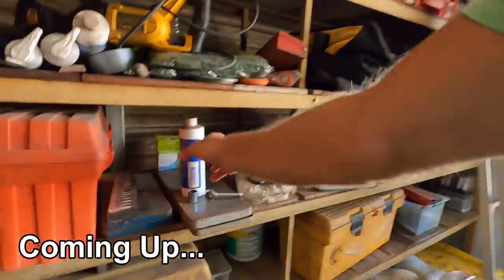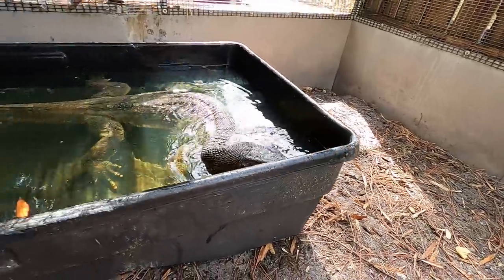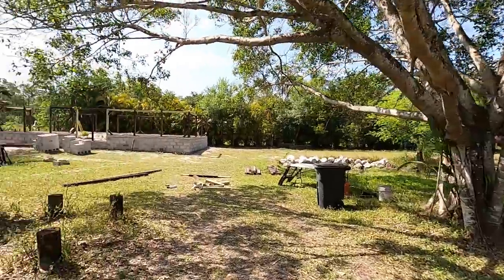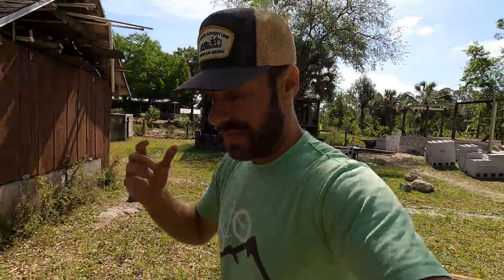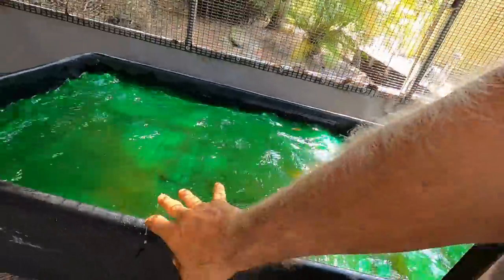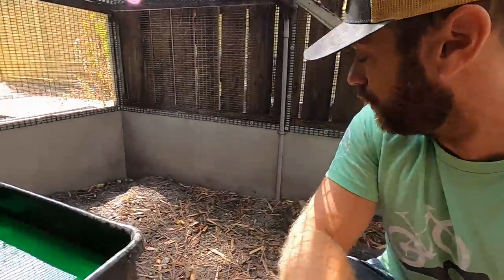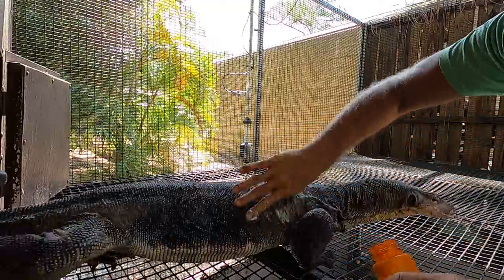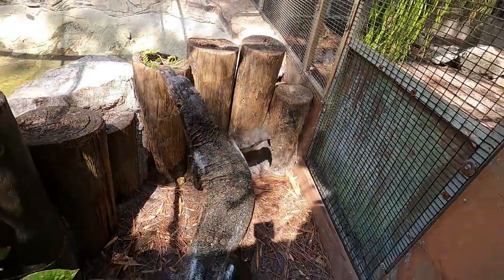What's Wrong with Slinky's Skin?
Slinky our beloved water monitor lizard has a skin problem, time to treat him and show you all how to deal with skin care for reptiles!

This is the place for serious reptile lovers!  We have tons of expert info on pet lizards, habitat, snakes, turtles, sulcata tortoises, terrapin, crocodiles, alligators and all sorts of scaly & misunderstood creatures in Florida.  We also love to learn from other animal experts who are happy to share knowledge about pets.  That’s what Kamp Kenan is all about. We love reptiles & science and we know you do too. This is why we do what we do. Animal conservation in the modern world matters, we're out there living it and doing it every day. This is real life, these stories are real, and our sole purpose is education in action for you so that you can learn something new every day and one day perhaps get involved yourself. It's that simple.